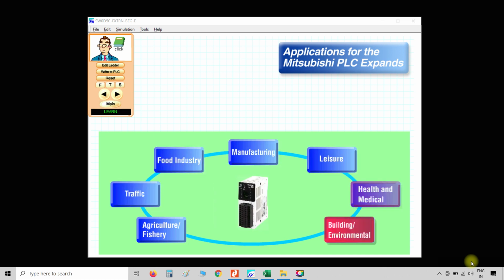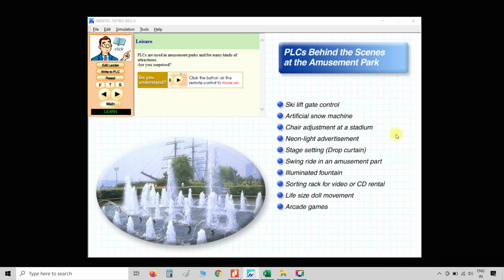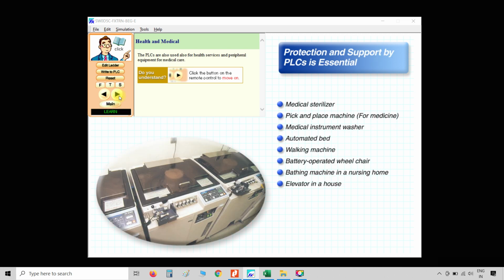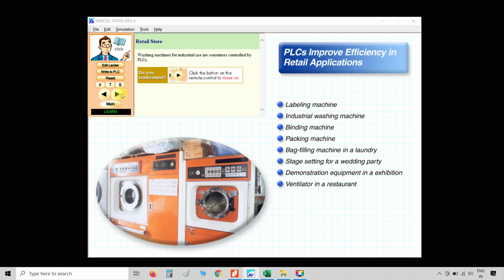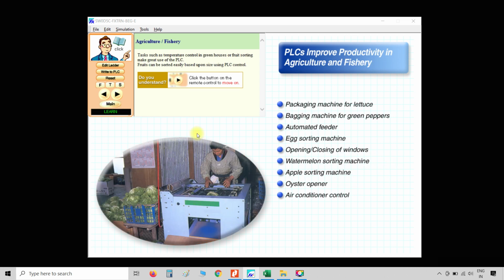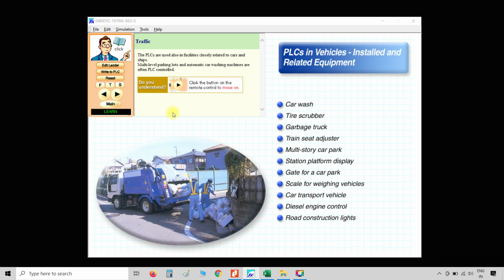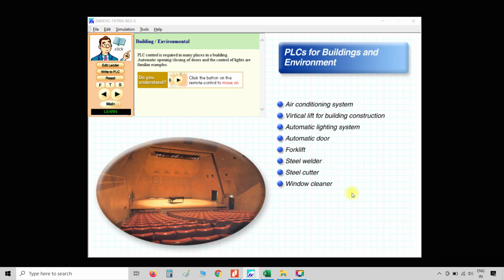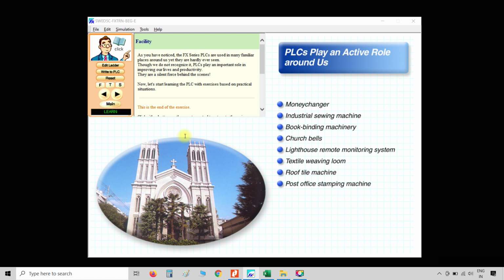Applications of PLC in Industries and other Sectors